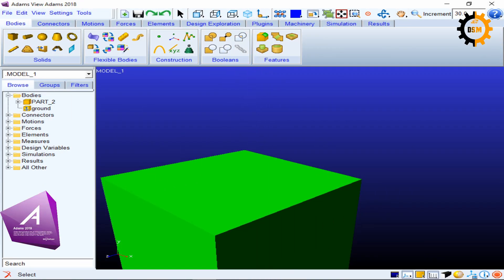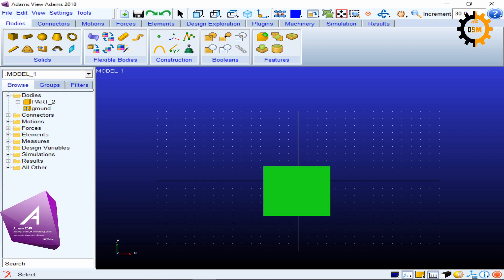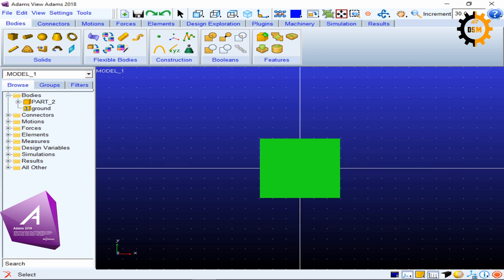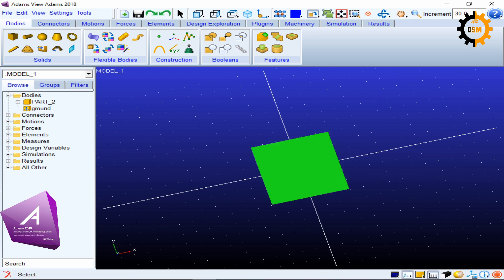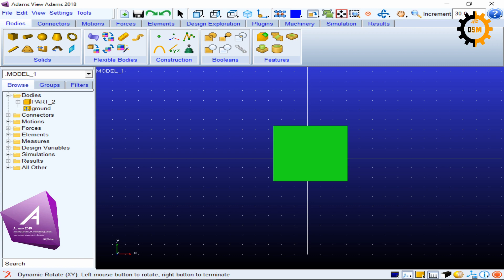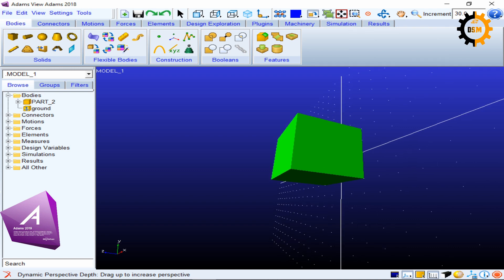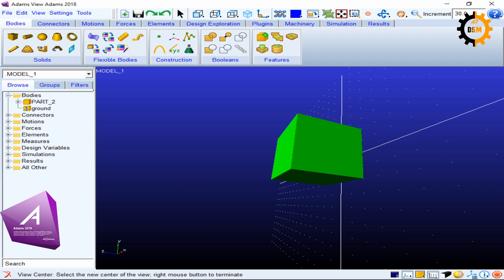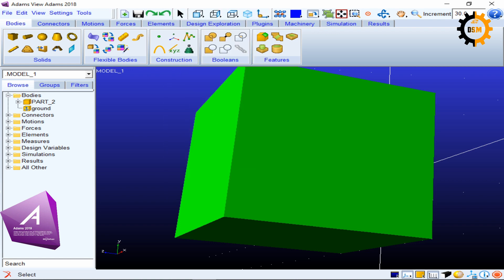2. Shortcut keys in MSC ADAMS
Shortcut keys in MSC ADAMS
F    ==  Front View
R    ==  Rear View
T    ==   Top View
 L   ==    Left View
I     ==    Isometric
S   ==     Solid/ Wire frame Toggle
f    ==     fit to screen
s    ==     dynamic rotation
r    ==      Rotation
t   ==     Translation
g   ==   grid on/off toggle
v    ==   Toggle icon visibility
c    ==    center view
d    ==    dynamic perspective view